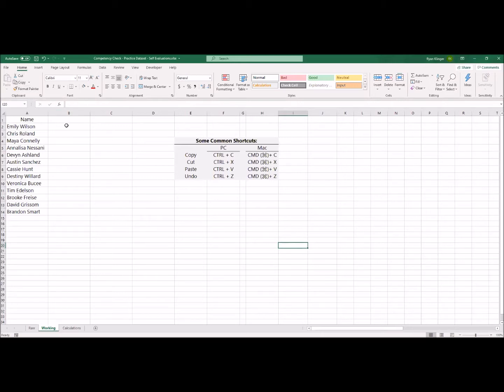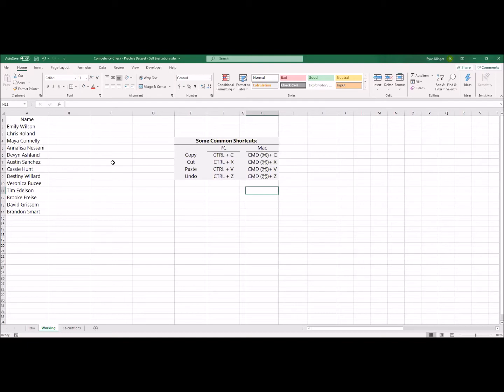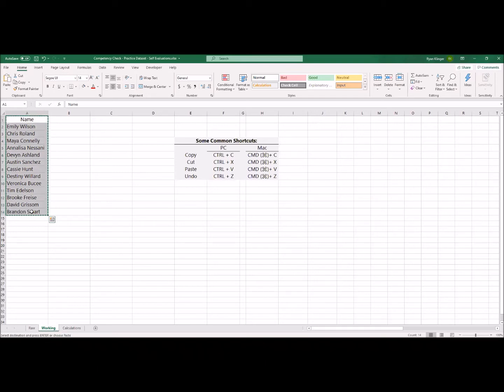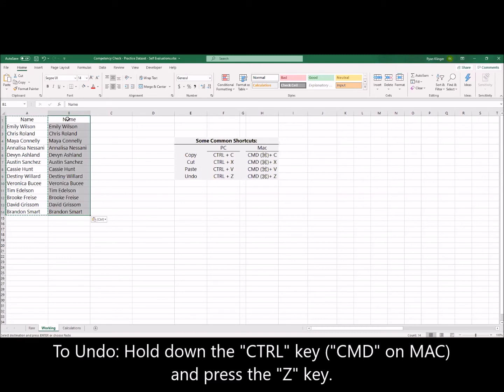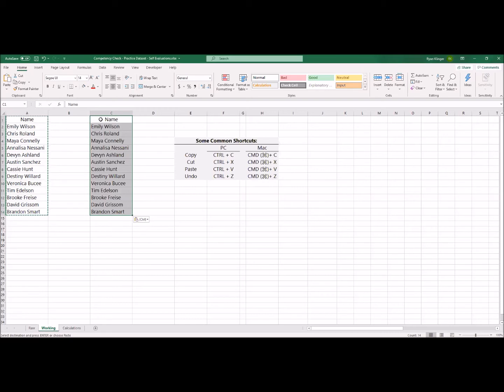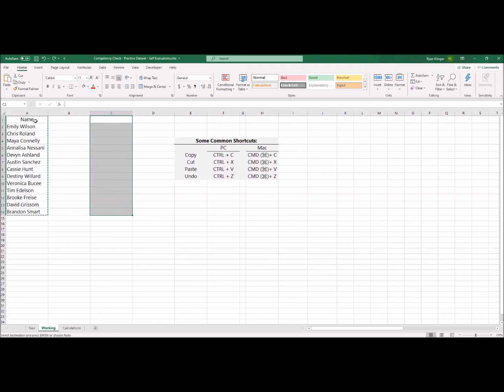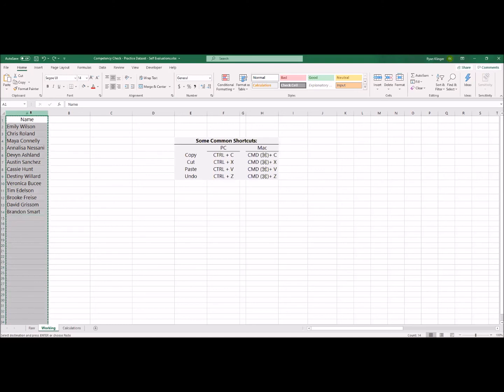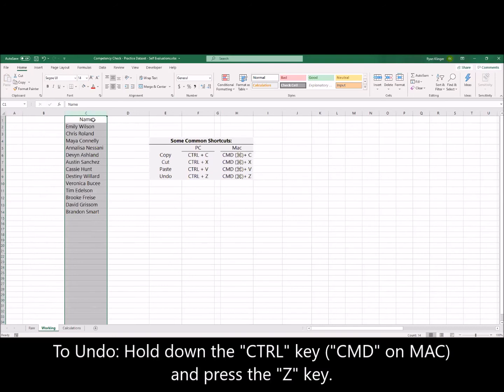Excel Tutorial: Common shortcuts